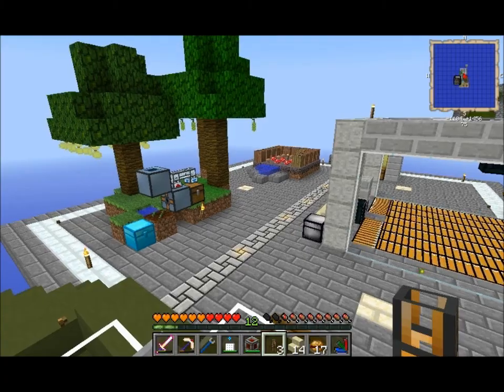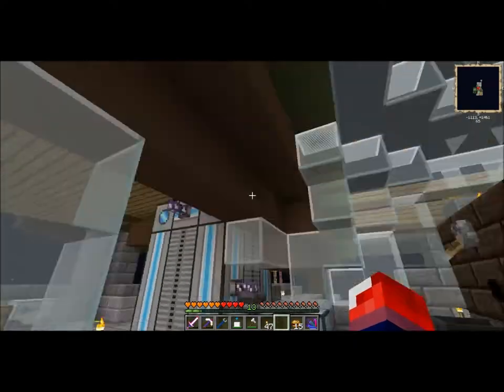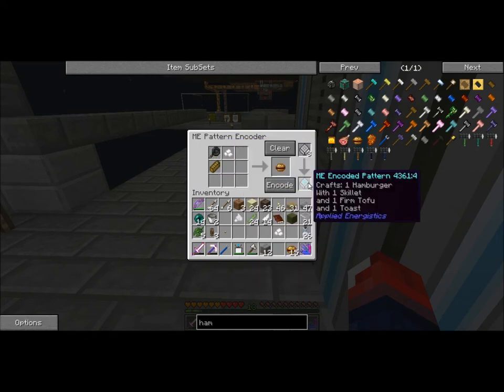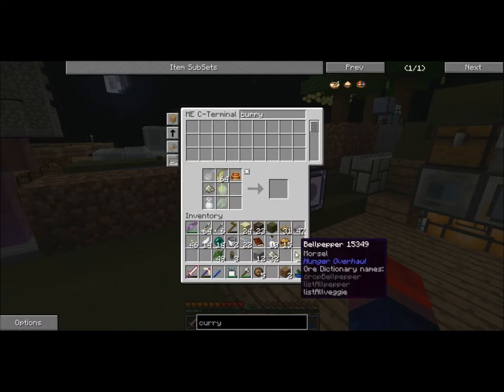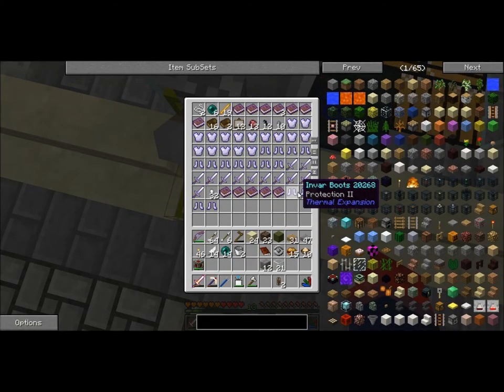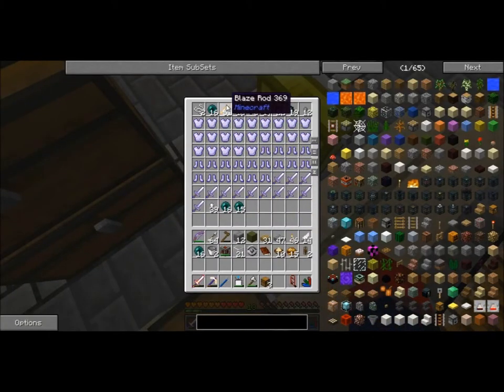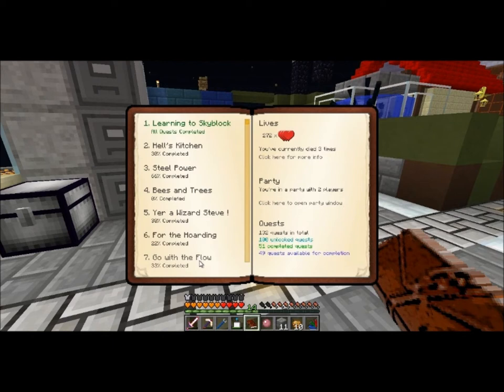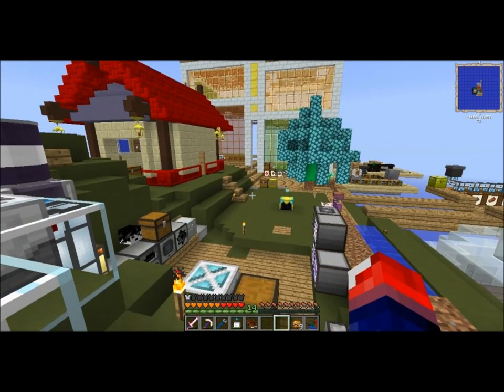Agrarian Skies Let's Play EP 10 [ Overpowered Hell fish ]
Agrarian Skies is a new modded skyblock map created by JadedCat with the help of the community. This video will walk you through some of the mid-tier automation contraptions that are a MUST-BUILD.

Agrarian Skies is available on the Feed The Beast launcher, located